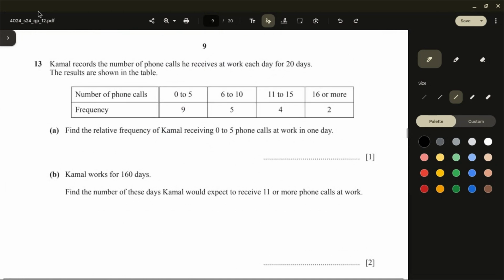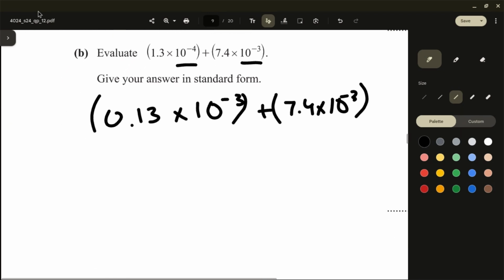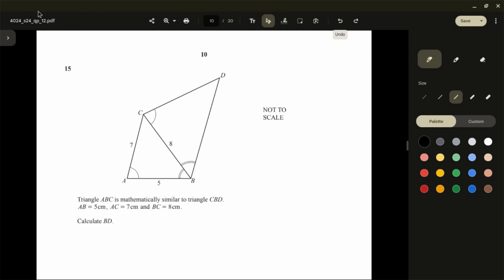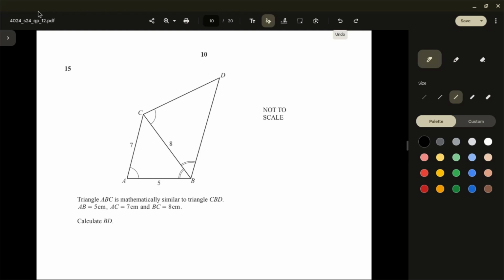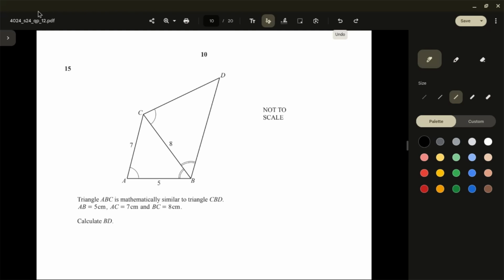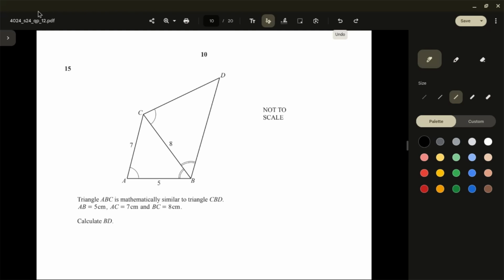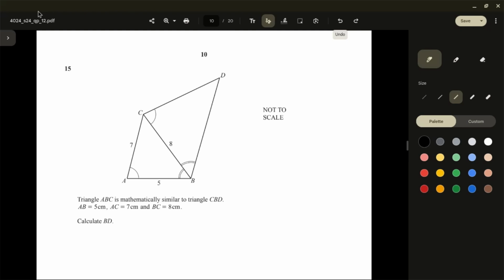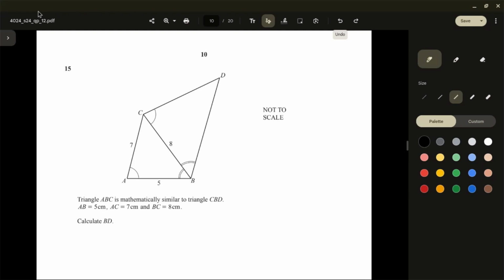4024/p1 may/june 2024 part 2